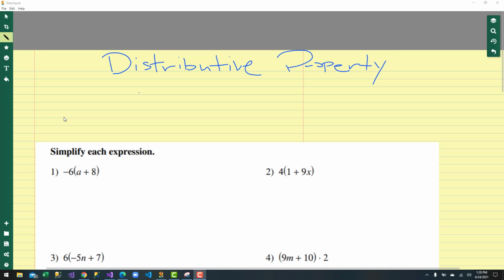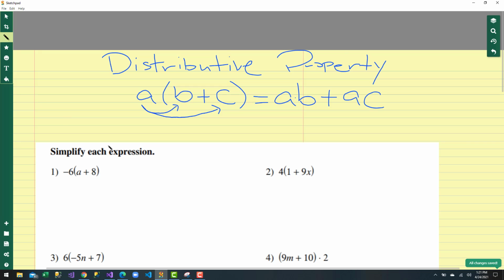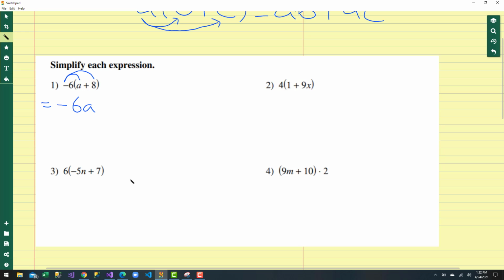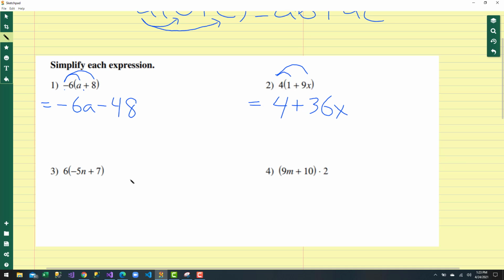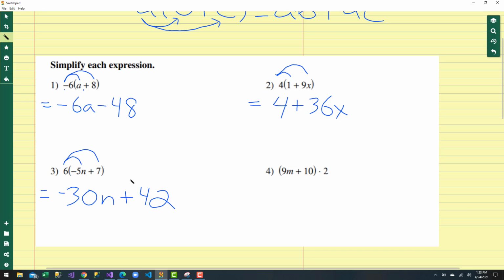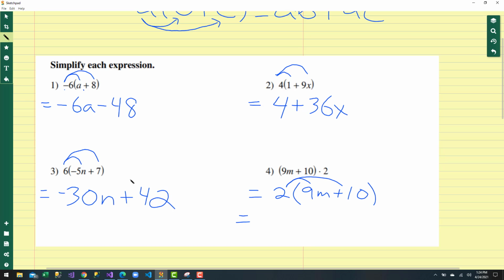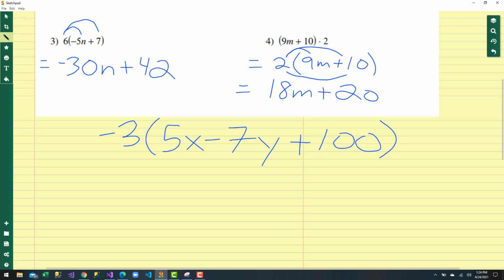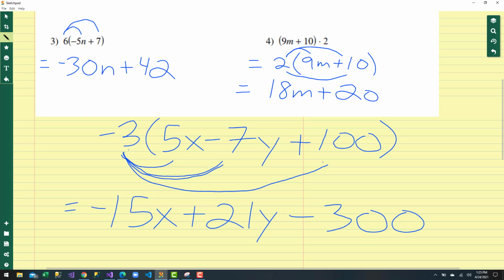Algebra 1 - Distributive Property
In this video you will learn – How to solve Distributive Property by Professor Manish Narayan